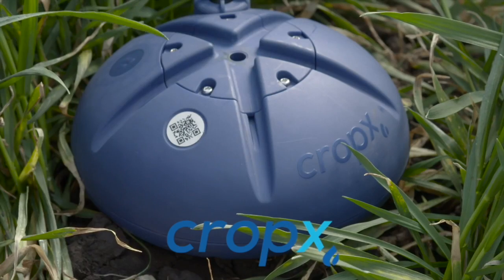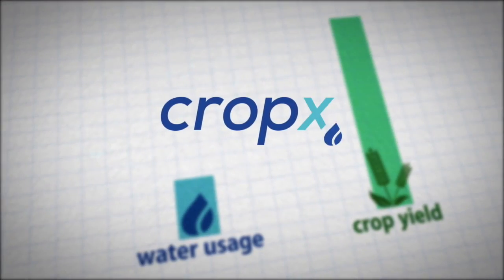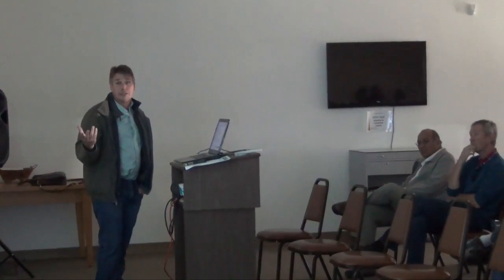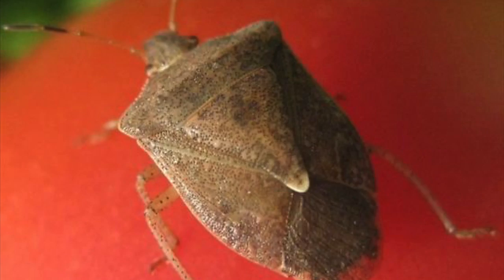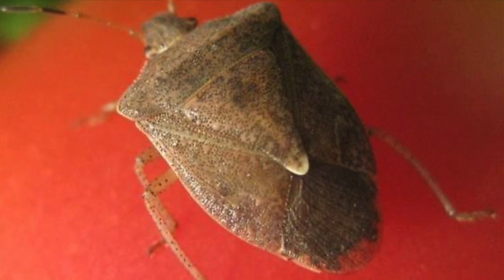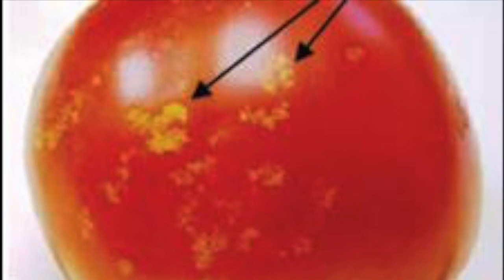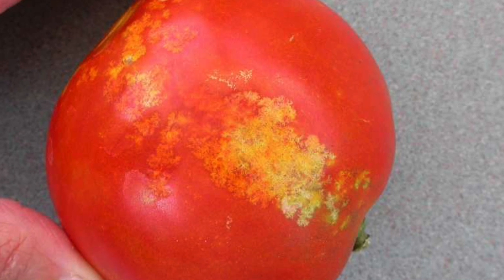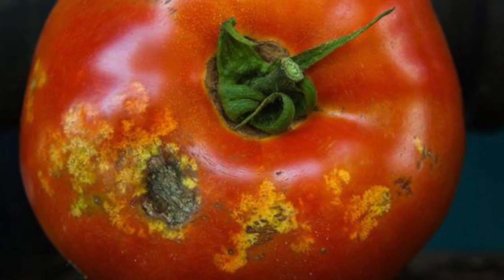Controlling Stink Bugs in Central Valley Vegetable Crops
At a recent Vegetable Crop Pest Seminar held by the UC Cooperative Extension in Five Points, Farm Advisor Tom Turini addressed tomato growers on dealing with the increasing populations of Consperse stink bug in the field and the damage it can cause.  Watch his brief interview and read more in the coming issue of Vegetables West Magazine.